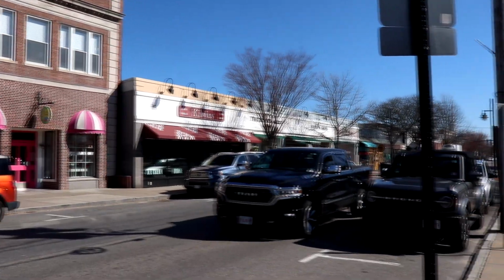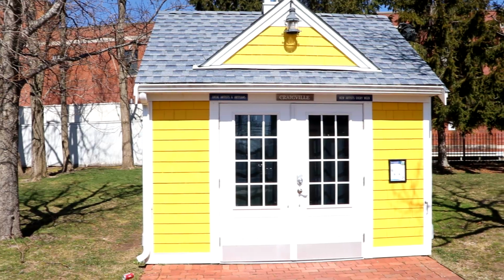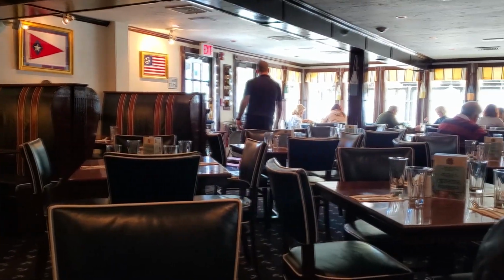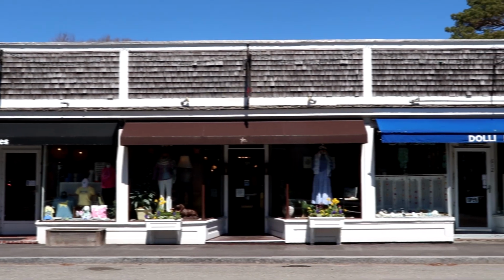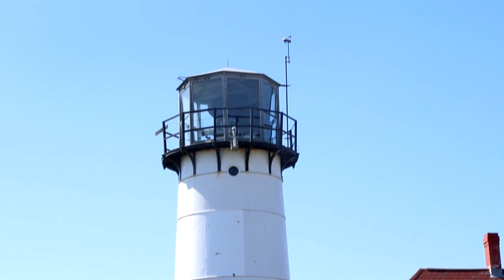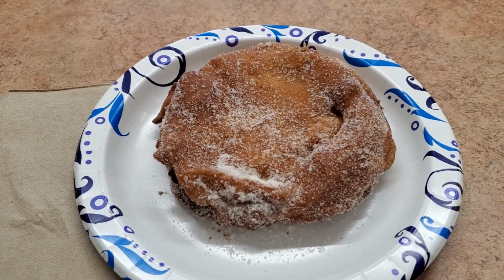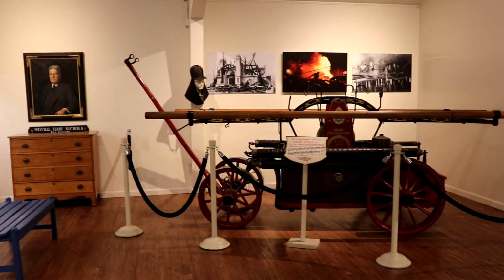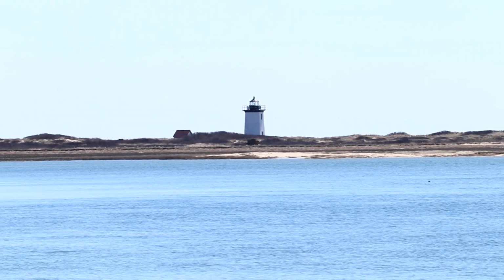DON'T MISS These Cape Cod Towns in 2024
Don't miss these Cape Cod towns the next time you visit Massachusetts! Cape Cod is one of the most visited areas in all of Massachusetts, and the cape is home to many great towns. I get to visit Hyannis, Chatham, and Provincetown. Hyannis is a great town with shops, restaurants, and artist shanties and also was a summer getaway for former President John F. Kennedy and the Kennedy family. I also get to enjoy some lunch at the Black Cat Tavern to try their award-winning clam (quahog) chowder. Next, I head to Chatham which is in the "elbow" of Cape Cod. Although much smaller than Hyannis, Chatham has a lot of great shops and historical sights including the Godfrey Windmill as well as views of the Atlantic Ocean.

Last, I head up to Provincetown located in the northern part of the cape which is home to numerous shops, local restaurants, artist colonies, and a tall monument built to commemorate the Pilgrims' first landing in the Provincetown area before settling further west in Plymouth. I also get to enjoy some homemade malassadas at the Provincetown Portuguese Bakery as well as a lobster roll at the Canteen.

00:00 - Intro
00:13 - Hyannis
07:17 - Chatham
10:33 - Provincetown

SPECIAL THANK YOU to my Patrons! You are really awesome, and I cannot thank you enough for your kindness and support: Katie Duncan, ambientocclusion, Stephen, Sophia Nope, iodeslykos